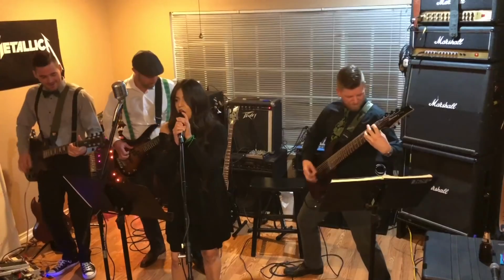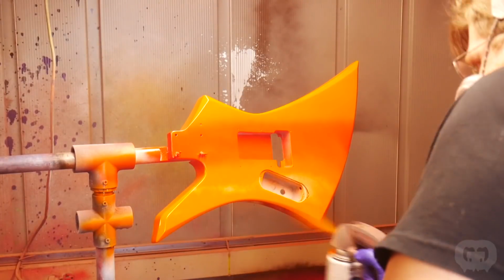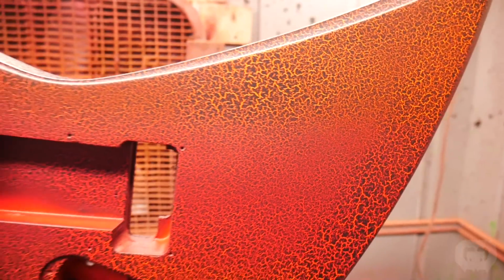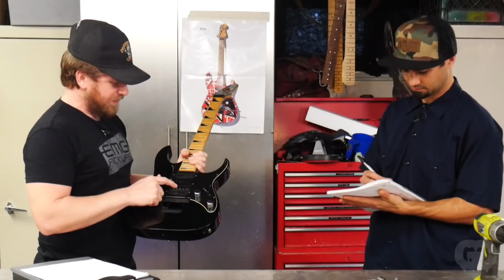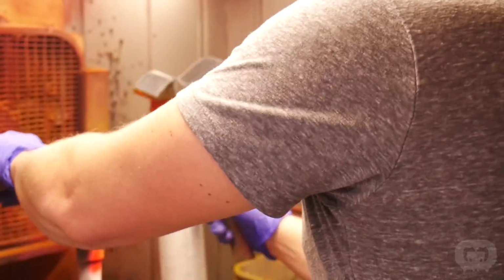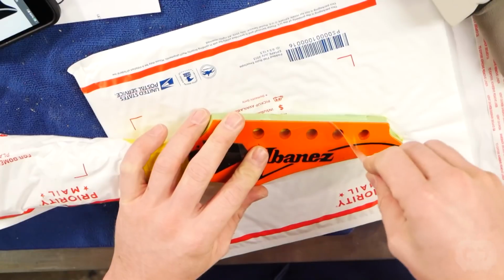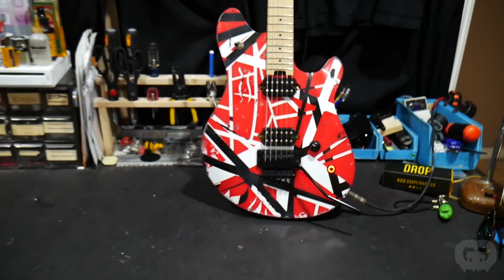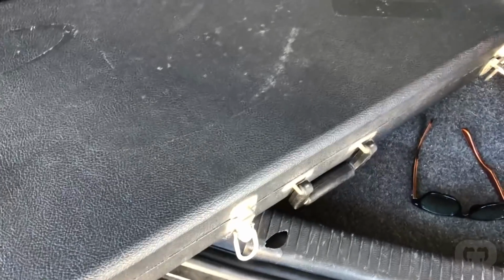Trash to Thrash #10 - Crackle Kelly and Orange Splattered Ibanez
to buy the guitars from this show.

Want me to paint your guitar or mod it for you? I’d be more than happy to! I do very affordable custom builds as well.

In this episode: Jackson guitars, Metal, Jackson Kelly, Crackle paint, Ibanez guitars, splatter paint